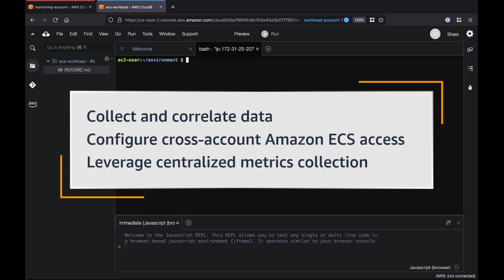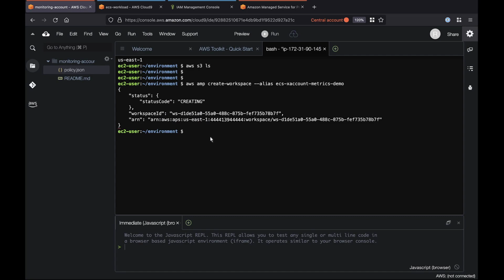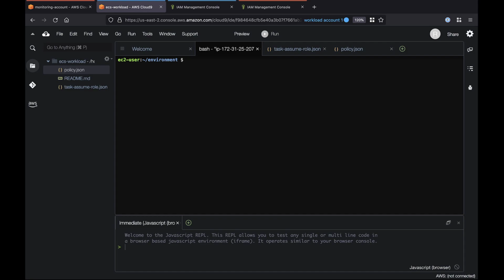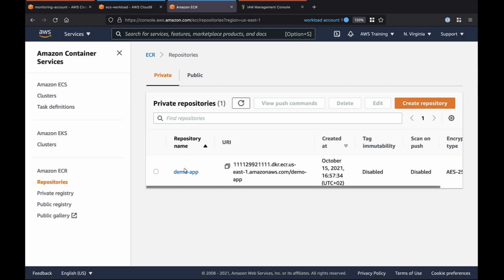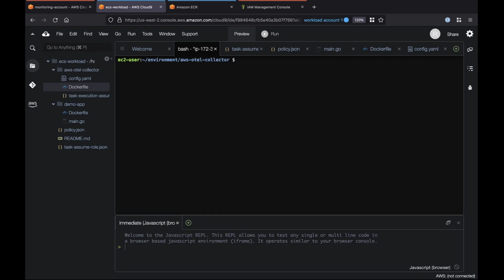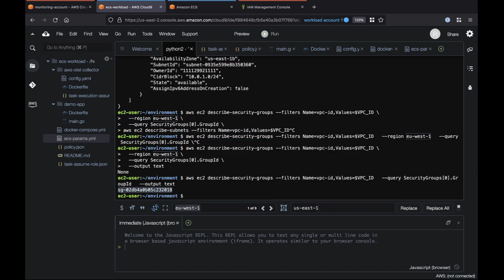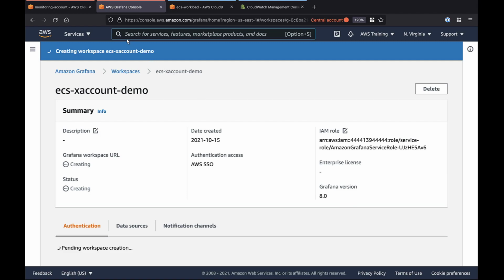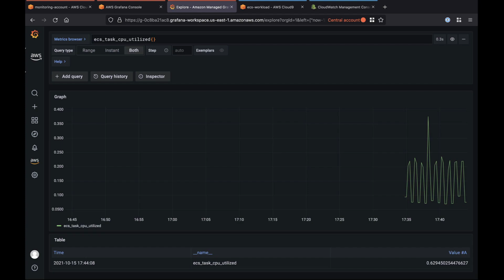Using AWS Distro for OpenTelemetry collector to collect Prometheus Metrics from Amazon ECS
In this video, you'll see how to use AWS Distro for OpenTelemetry (ADOT) to send cross-account metrics on Amazon Elastic Container Service (Amazon ECS). With ADOT, you can collect and correlate data metrics, configure fined-grained permissions for cross-account access with Amazon ECS, and leverage centralized metrics collection across multiple AWS services.